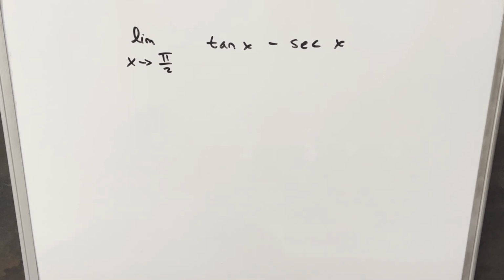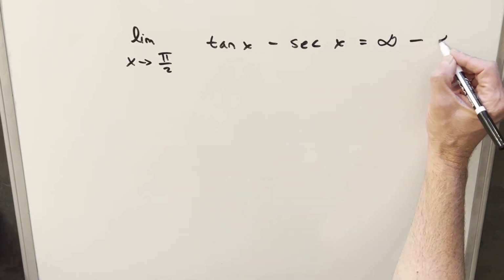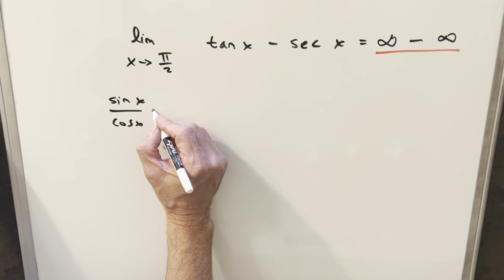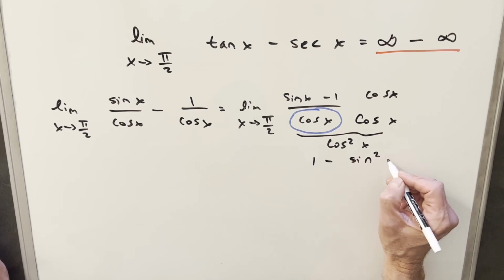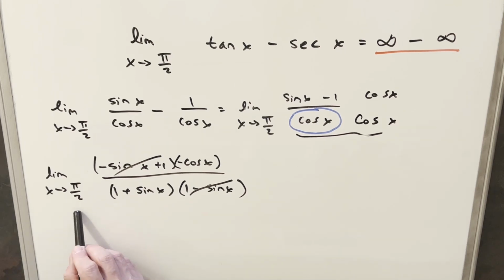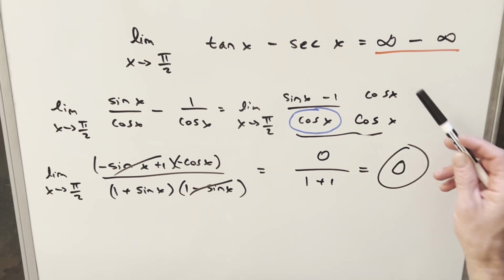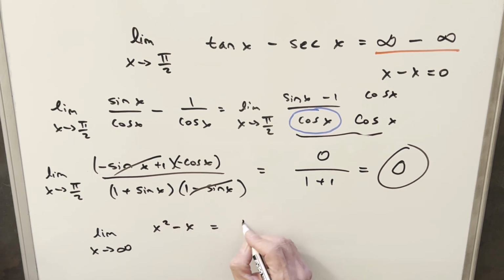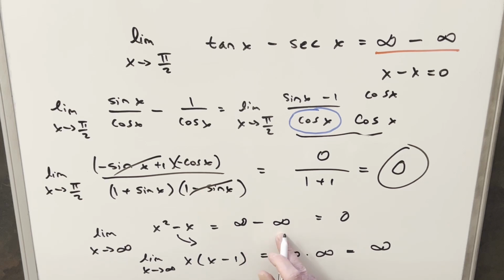limit tan sec